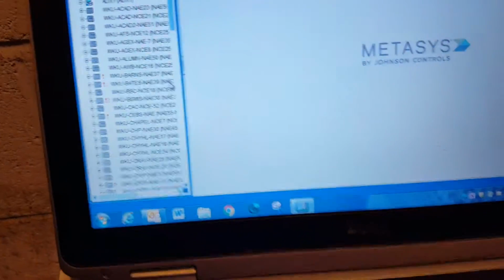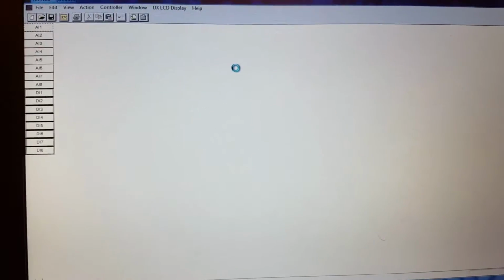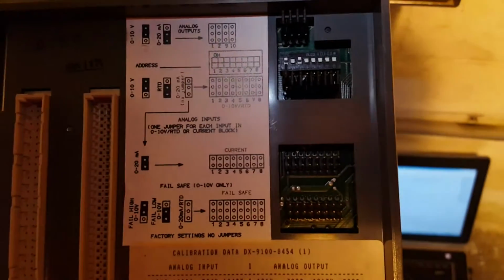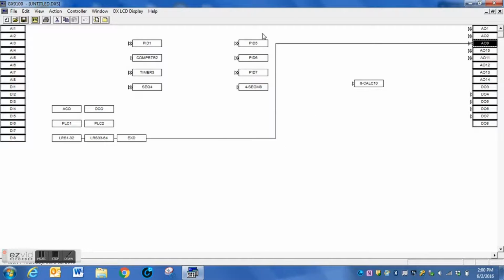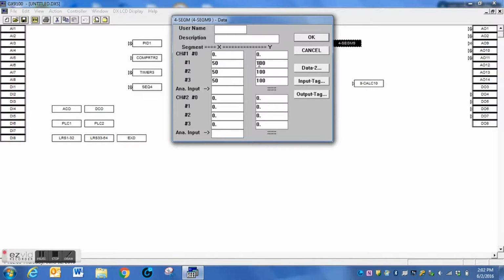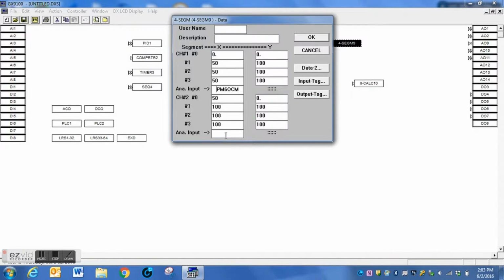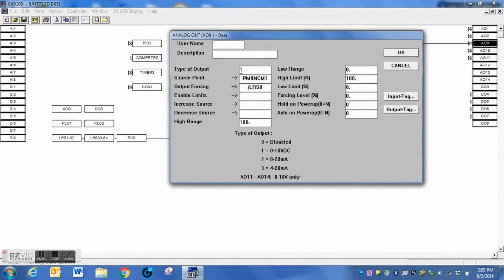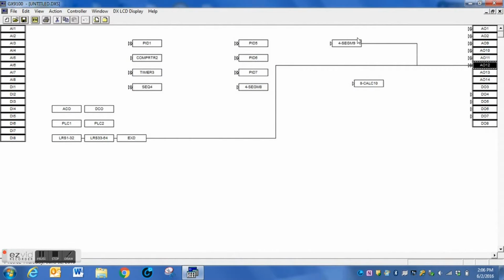Adding Analog Output on DX 9100 using GX Software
Adding an additional analog output to a Johnson Controls DX 9100 requires program modification as well as hardware configuration of the system.